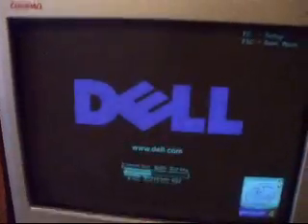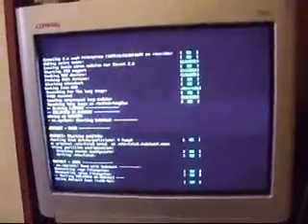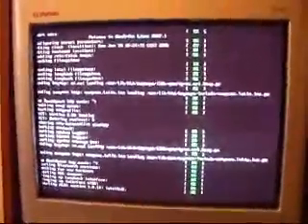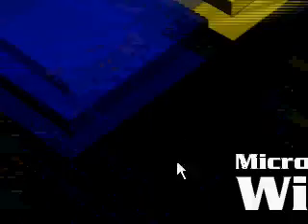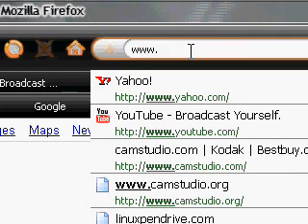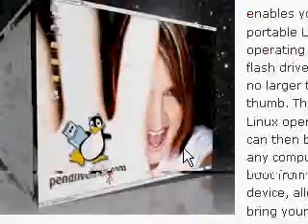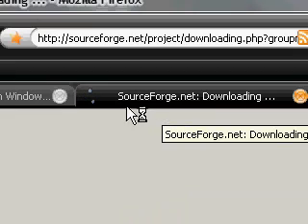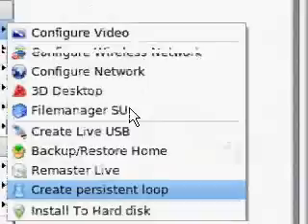How TO Put The Linux OS On A Flash Drive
Me Demonstrating A Linux OS Running Off A Flash drive.